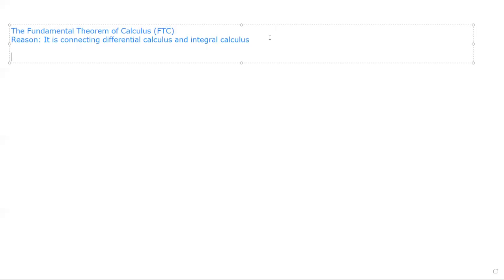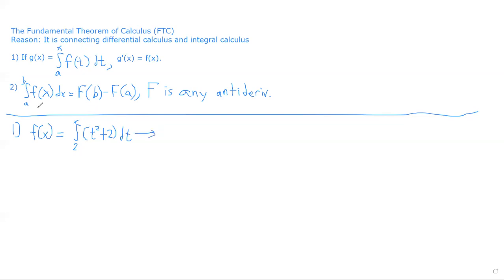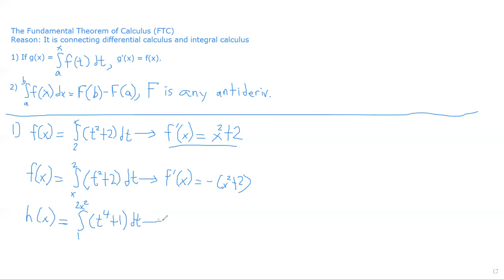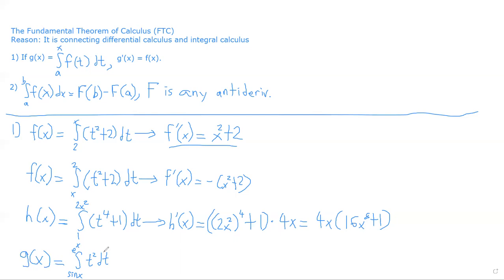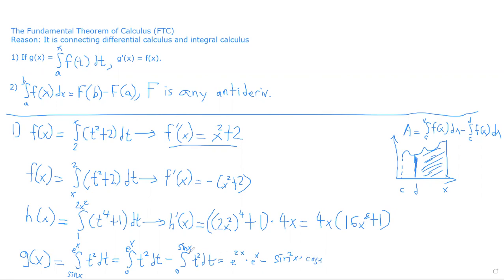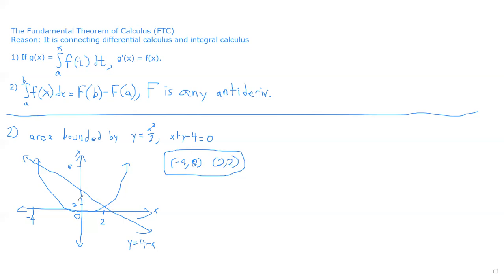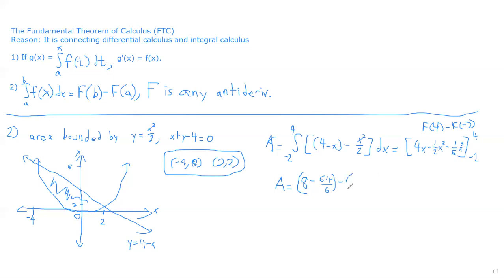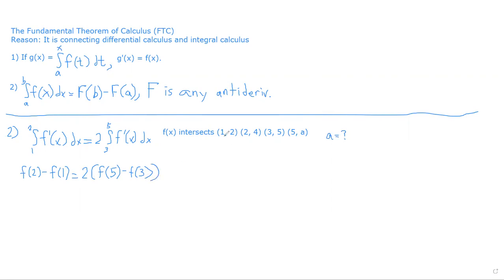The Fundamental Theorem of Calculus With many examples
I'm sorry I made a mistake on the 2nd last example, the answer should have been A=18, not 30. But I trust you guys know how to do simple arithmetic, or else you wouldn't have gotten this far.